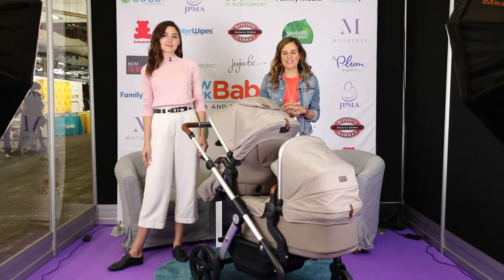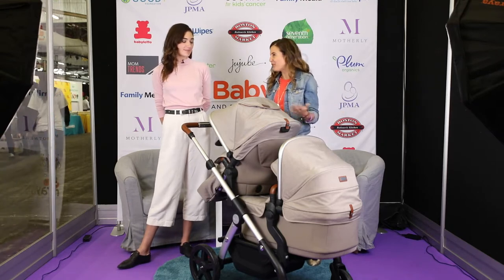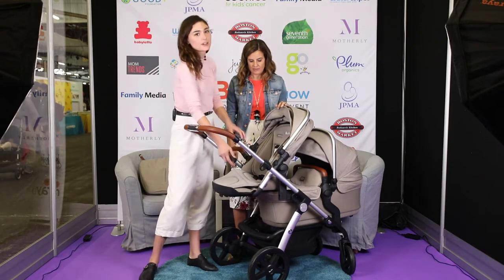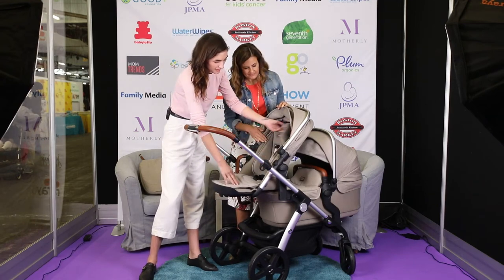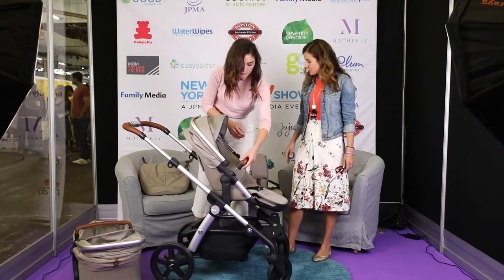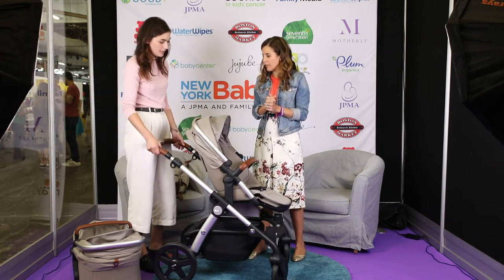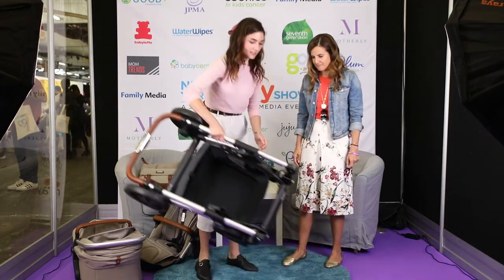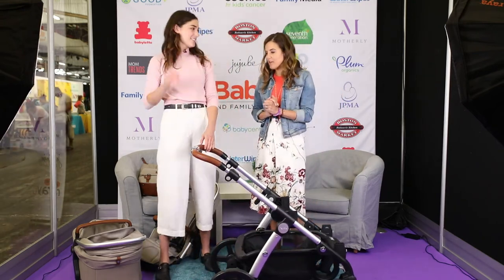Demonstration of Silver Cross Wave Double Stroller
From the 2018 New York Baby Show a demo of the The new 2018 Silver Cross Wave stroller. It features a new chassis with slants to be able to click the new Silver Cross Surf Board directly onto the frame.

stroller testing, stroller reviews, silver cross wave, silver cross stroller, new parents, moms, mom trends, luxury strollers, luxury baby gear, baby registry, strollers, baby gear, baby safety, double strollers, luxury strollers, stroller demonstrations